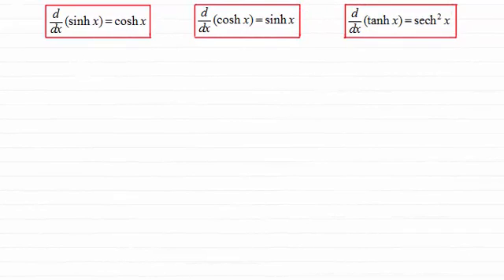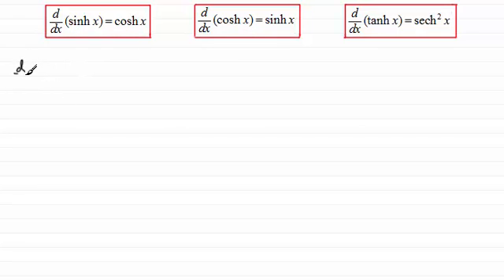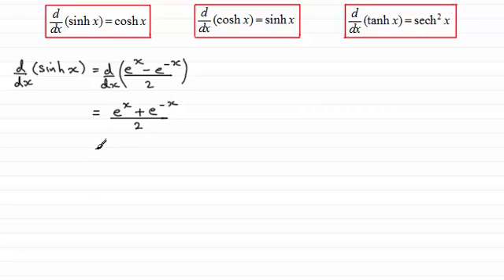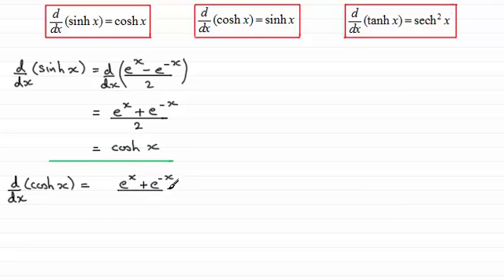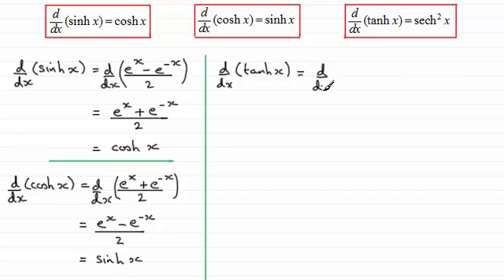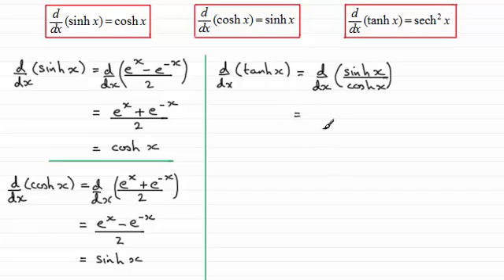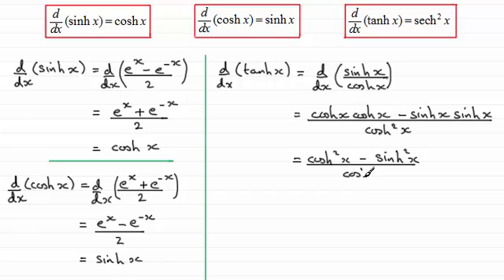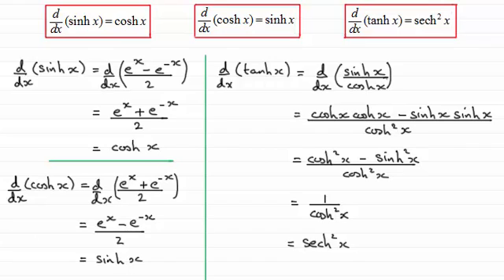Proof of the differentials of sinh, cosh and tanh x | ExamSolutions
Here you are shown how to prove the differentials of sinh(x), cosh(x), tanh(x).

for the index, playlists and more maths videos on differentiation of hyperbolic functions and other maths topics.